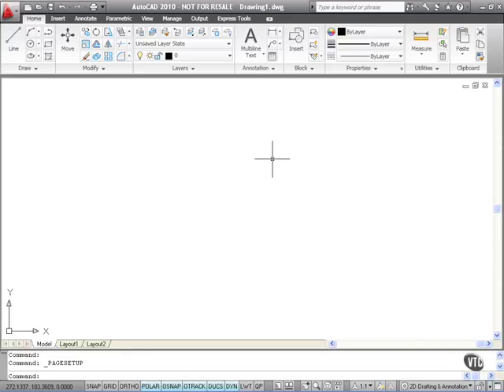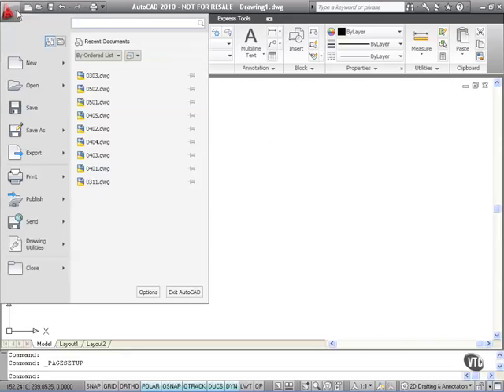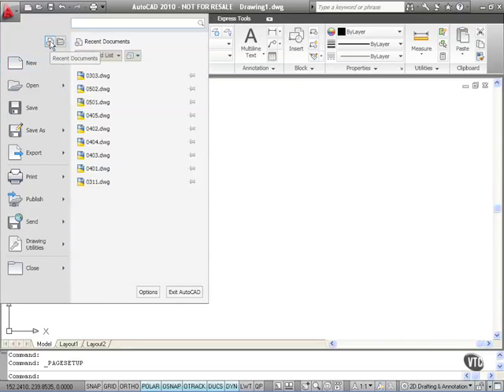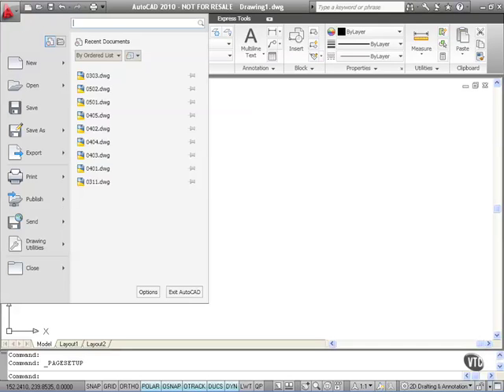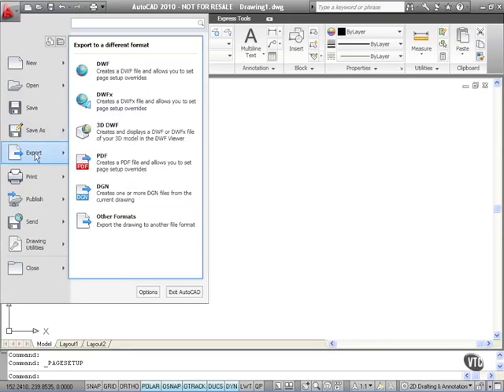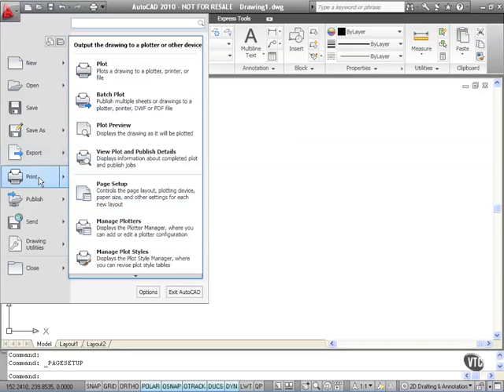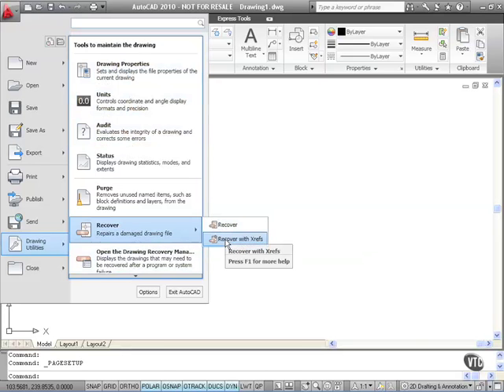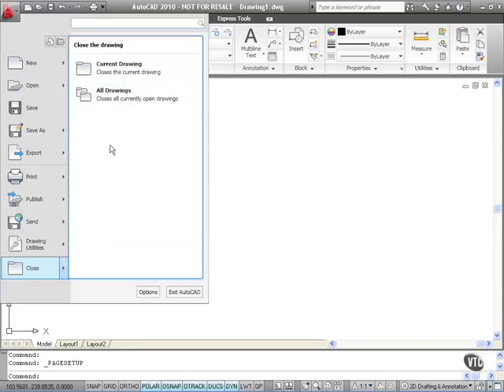Application Menu - Autocad 2010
Introduce Application Menu in Autocad 2010